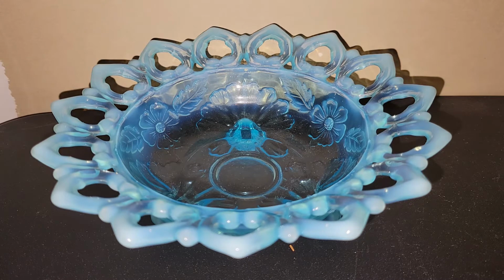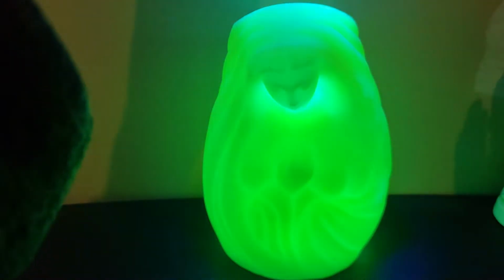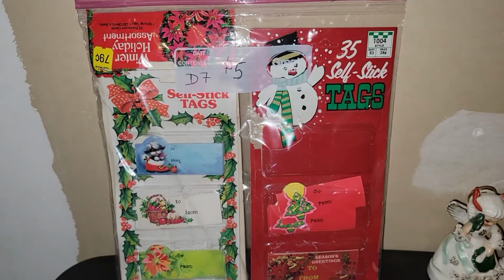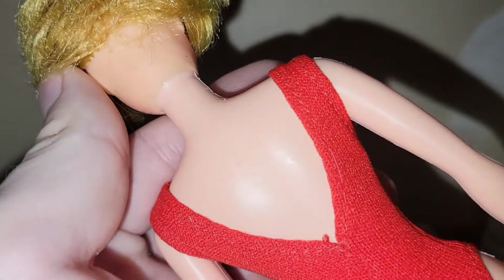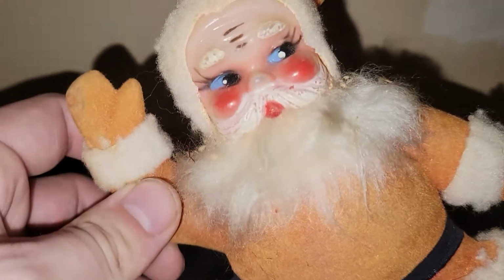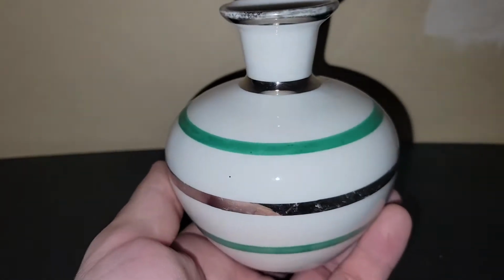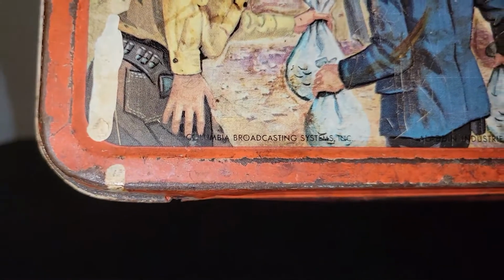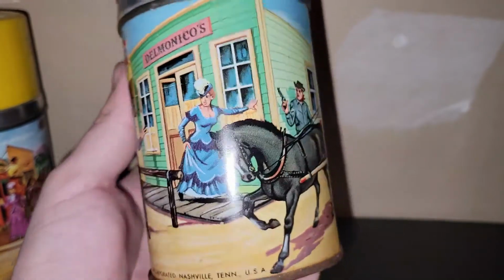I COULDN'T BELIEVE THE PRICE | Antique Store Haul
I took Amy B to three of my local antique malls. Here is the haul from the 1st place we visited. I would say we both found some pretty good things for some great prices. As always, let me know down below what your favorite items are from this haul.